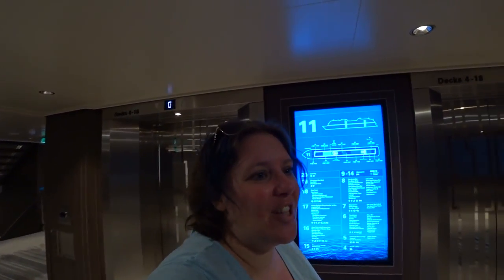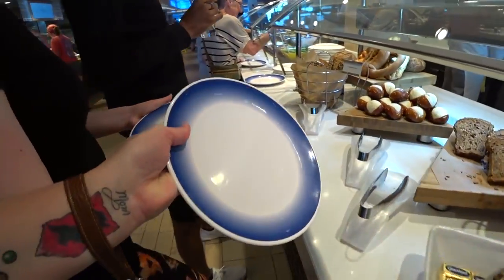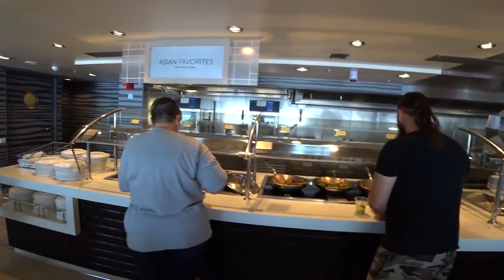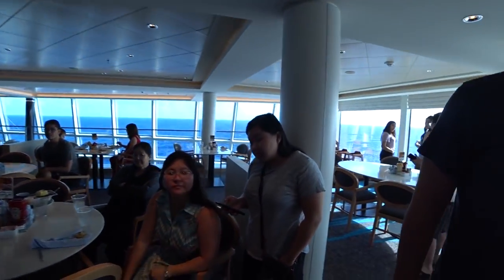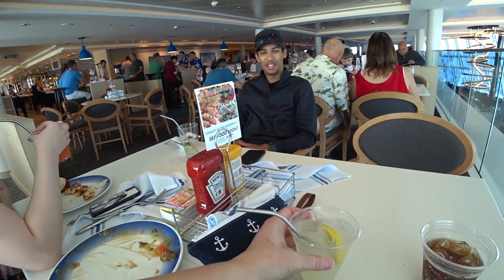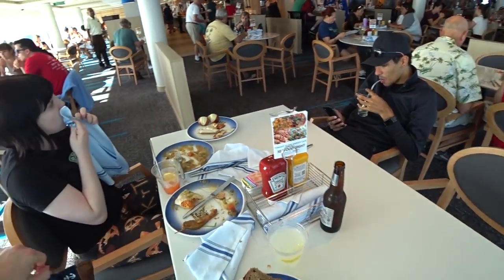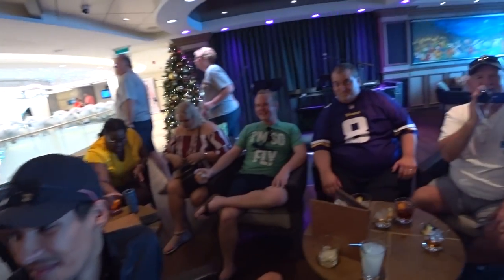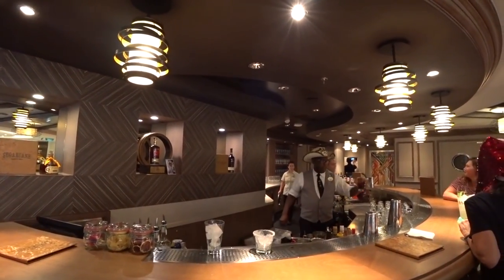5K Bar Crawl | Norwegian Bliss Cruise Vlog [ep5]